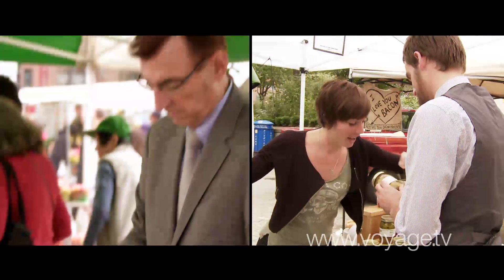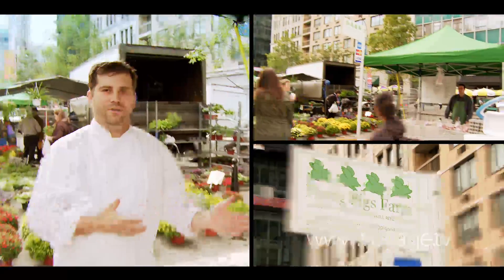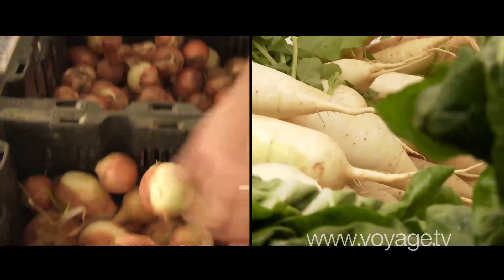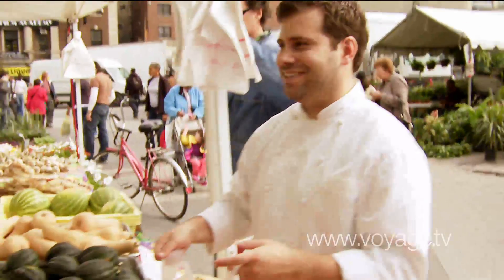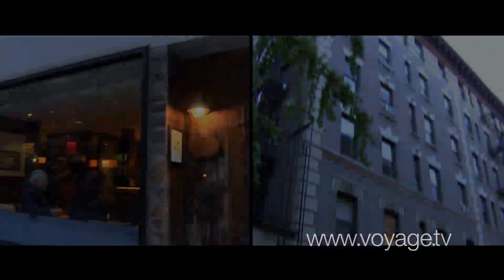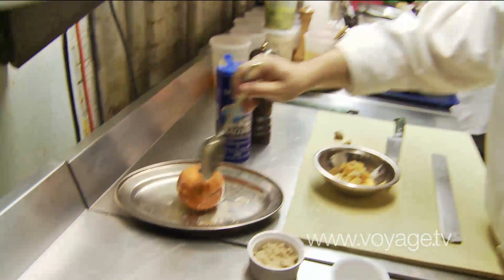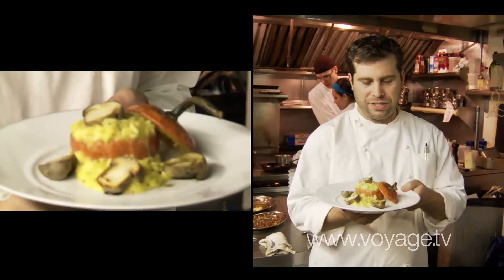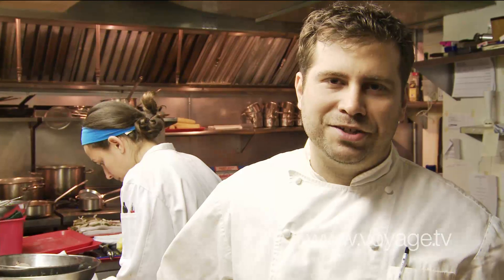Farm to Table - Mas - New York City Gourmet Dining - on Voyage.tv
Tucked on a winding side street reminiscent of a European city is Mas (farmhouse), a West Village gem distinguished by floor-to-ceiling windows framed by old oak boards. Inside, a warm dining room, which calls to mind a French country home, beckons with sophisticated leather banquettes, white linen tablecloths and handstitched pillows. Owned and operated by James Beard awardwinning chef Galen Zamarra, the cuisine at Mas is based on one of his steadfast beliefs: Eat local, eat in season, and youll end up eating some of the best meals of your life.

The Menu:
Zamarras menu follows natures lead, changing daily according to what is harvest-fresh each season. The cuisine is defined as New American with a French influence, and draws its fresh ingredients from several local farms and gardens located outside the city. Dainty amuse-bouches set the tone for excellence, and appetizers such as house smoked duck breast with caramelized apples, braised endive and pickled figs layer succulent flavors without overpowering. Entrees include hearty fowl, fresh fish, prime meats and the freshest of vegetables. Top off the meal with a rich cheese plate or inventive and tasty desserts such as the olive oil cake with pine nut emulsion. Ice cream, in flavors such as nectarine, concord grape and blueberry cream cheese, are particularly unique and satisfying.

The Must-Have:
Each dish is built on Zamarras idea that with great ingredients comes great food, and a changing daily menu ensures that both remain true. Roasted Hudson Valley squab, lobster poached in butter and steamed zucchini blossoms filled with grilled corn and ricotta are just some of the delicacies you can expect on a single night.